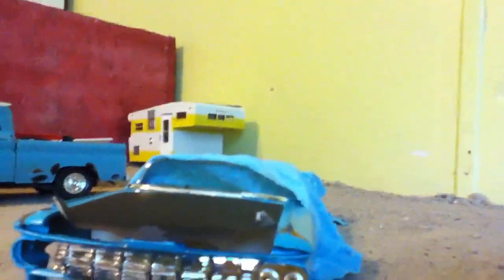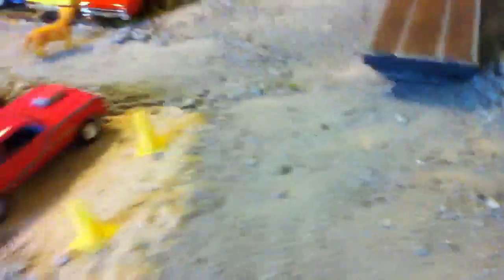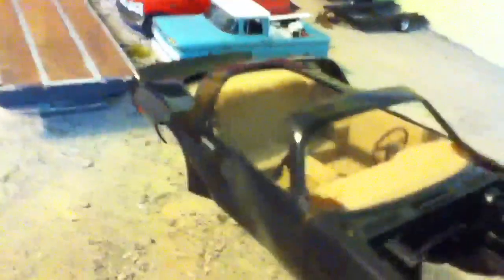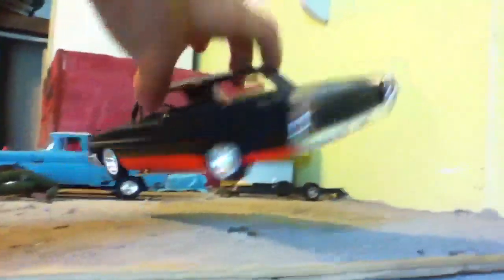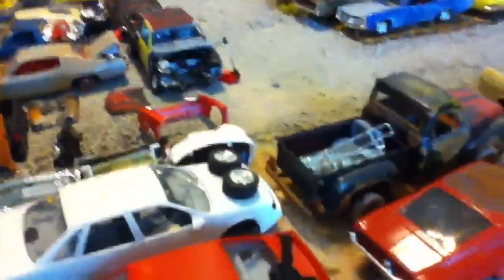59 chevy and more